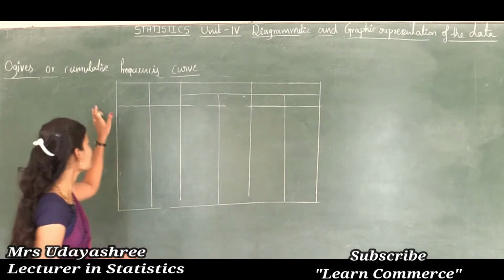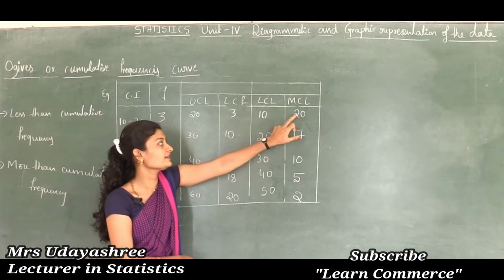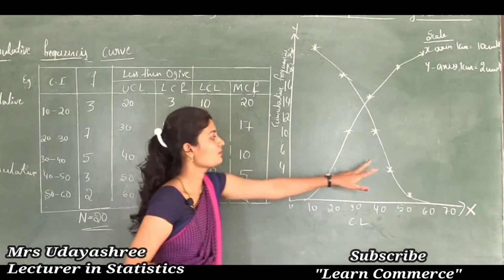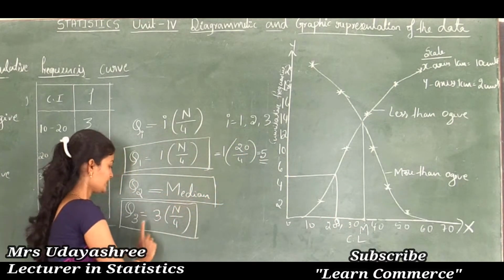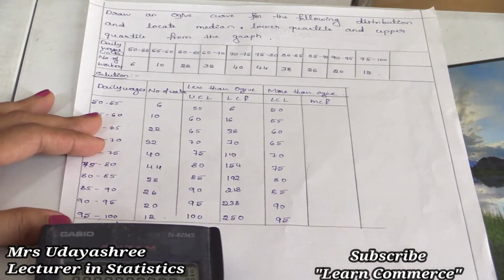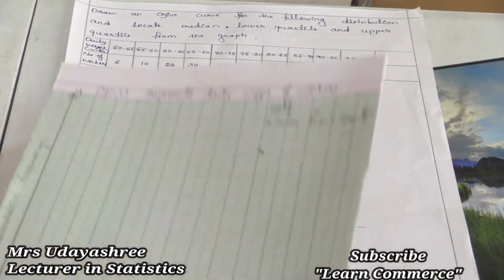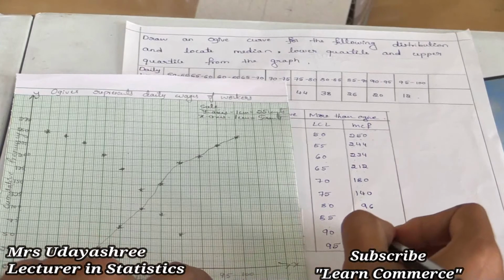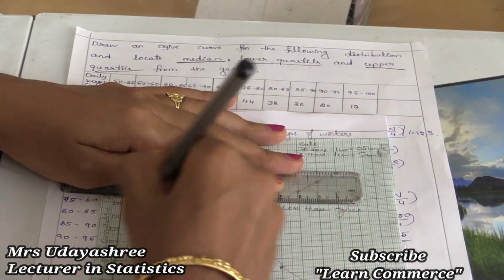Construction of Ogives | Class 12 Statistics Online Class | Mrs Udayashree Statistics Online Classes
COMMERCE: CEBA/HEBA/EBAS

SCIENCE:  PCMB/PCMC/PCMS